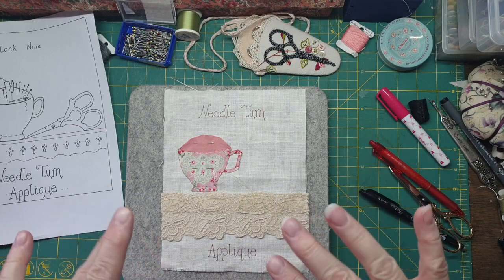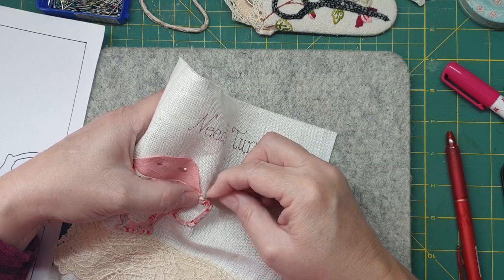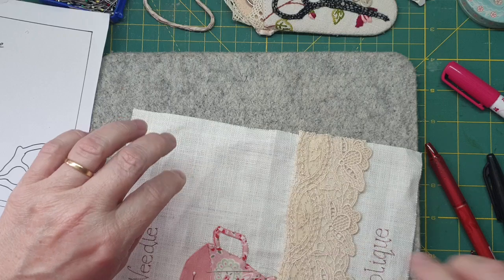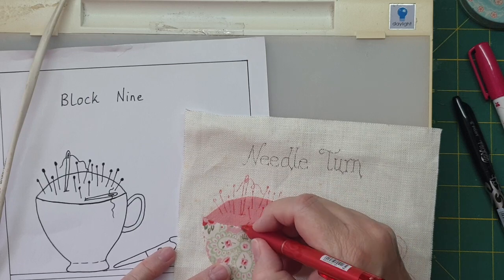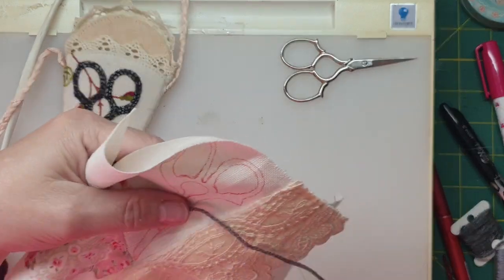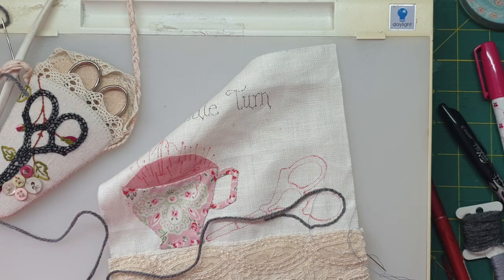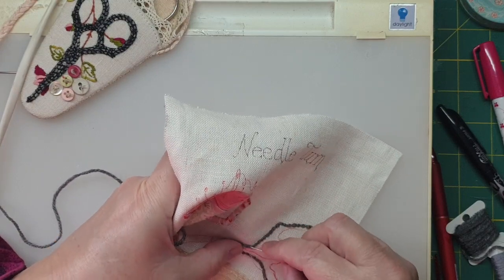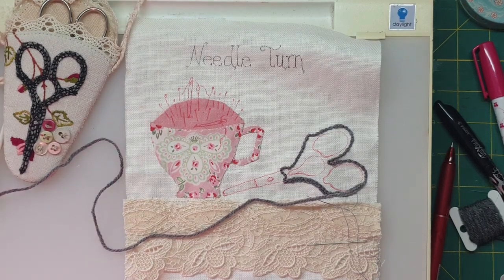Vintage Sewing Techniques - Needle Turn Applique Pt 2...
Hey guys in this part of the series, I finish the teacup and start couching the scissors handle.